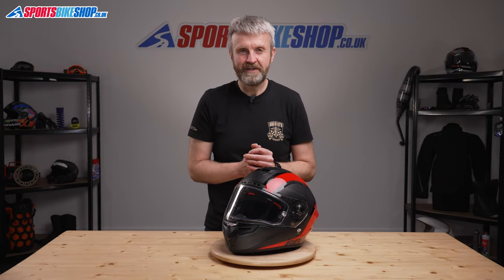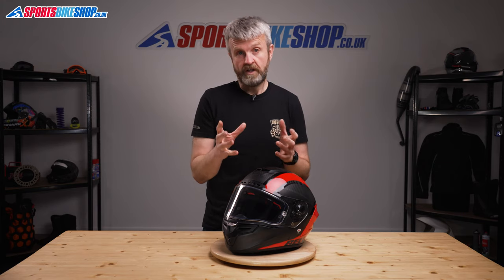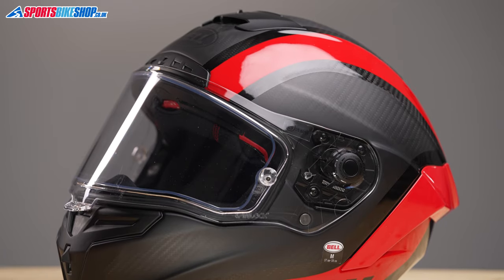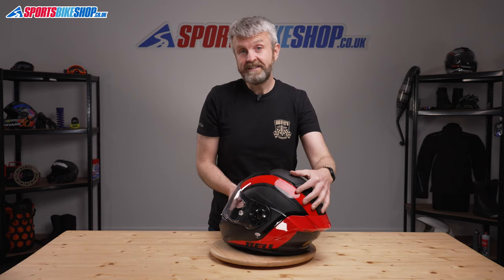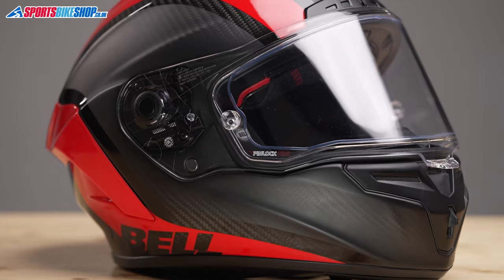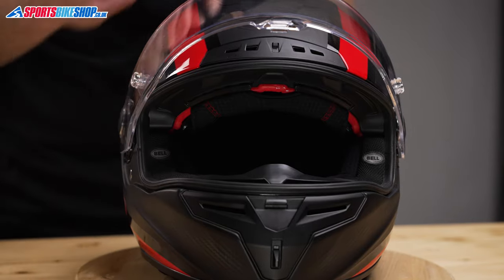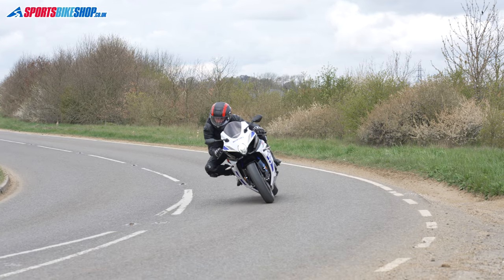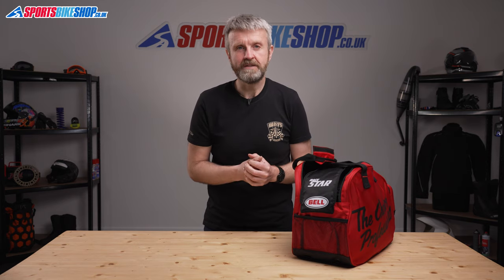Bell Race Star DLX Flex motorcycle helmet review - Sportsbikeshop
Bell pretty much invented the motorcycle helmet as we know it - and they’ve had a good go at reinventing it with their Flex liner. Find out how it works and why it could just be what your noggin needs to stay in top-top nick.